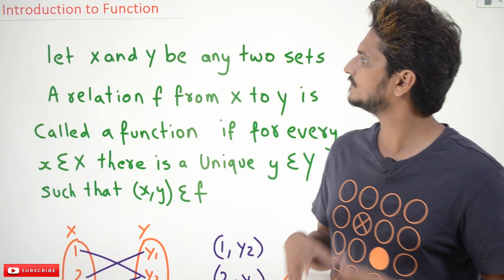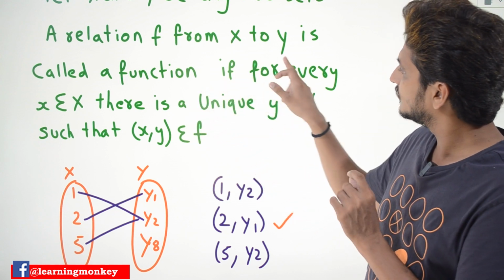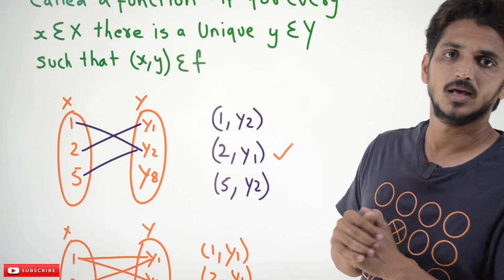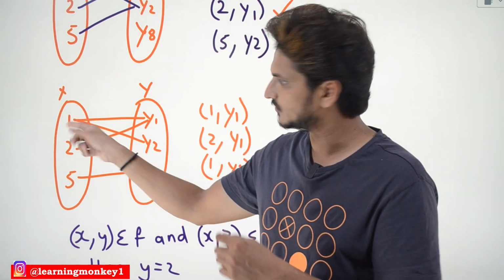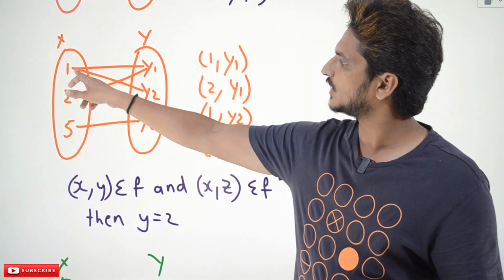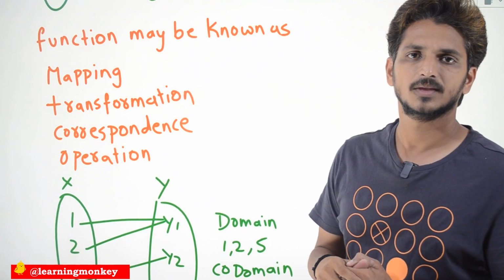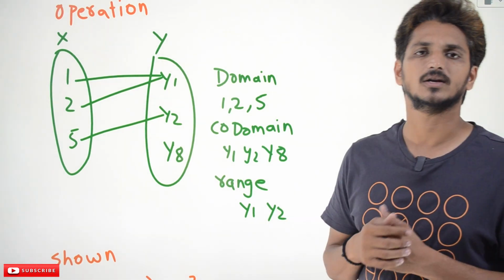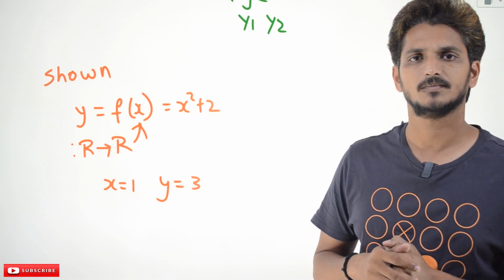Introduction to Function || Lesson 73 || Discrete Math & Graph Theory || Learning Monkey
In this class, We discuss Introduction to Function.
The reader should have prior knowledge of relations. Click Here.
Function:
Let X and Y be two sets.
A relation F from X to Y is called a function. If for every x ∈ X there is unique y ∈ Y. such that (x, y) ∈ F
Example:
The below diagram shows a function.
In the second diagram, (1, y1) and (1, y2) belong to F.
The second diagram is not a function.
The third diagram is not a function.
Element 5 does not have a mapping. Every element in the domain should have a mapping.
The function is called mapping, transformation, correspondence, and operation.
Example 2:
The diagram below shows a function F: X -gt Y
The elements in the set X are called the domain of the function.
The elements in the set Y are called the codomain of the function.
The elements mapped in the set Y are called the range of the function.
Domain = (1, 2, 5)
Codomain = (y1, y2, y8)
Range = (y1, y2)